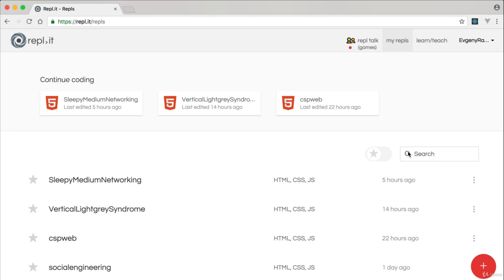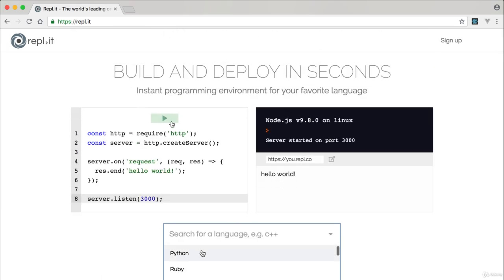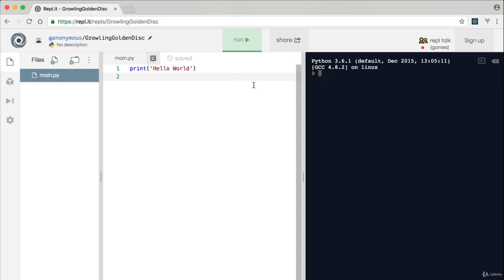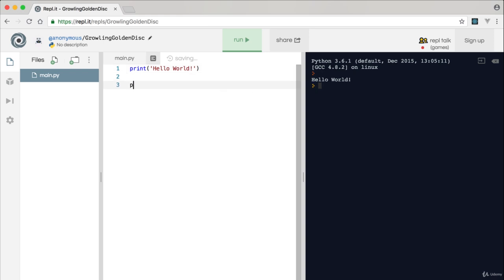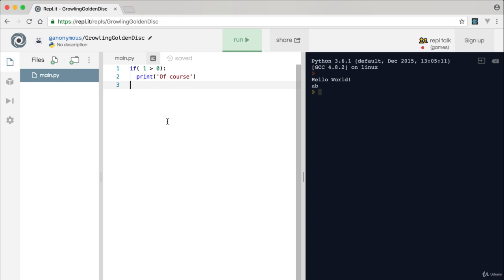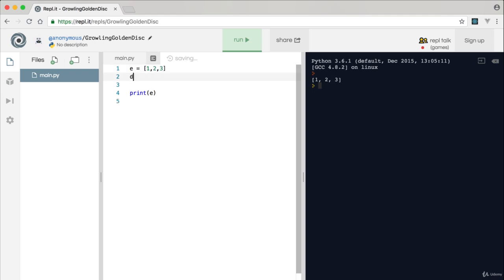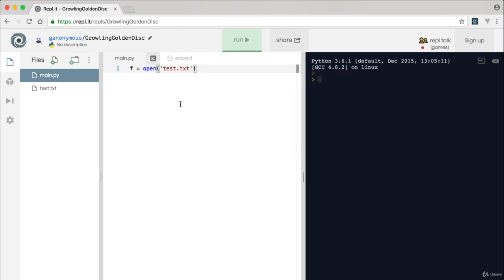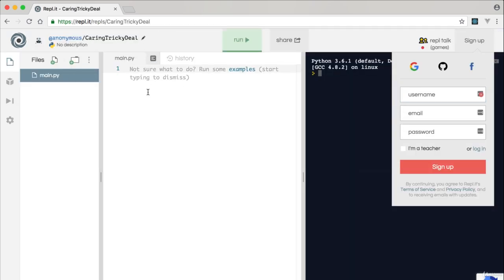6. repl.it Introduction